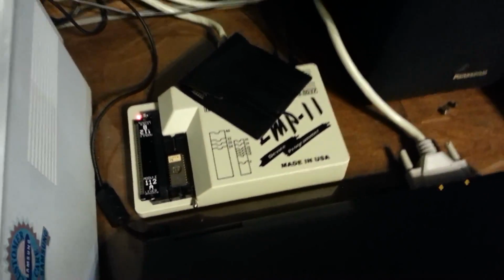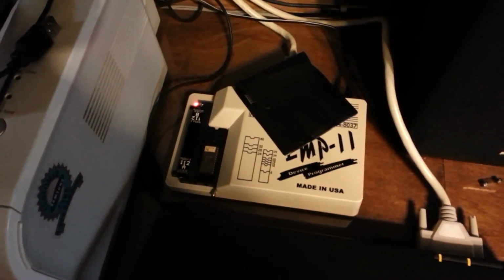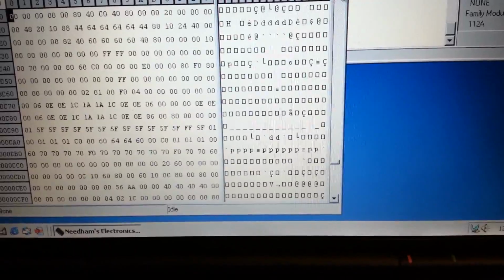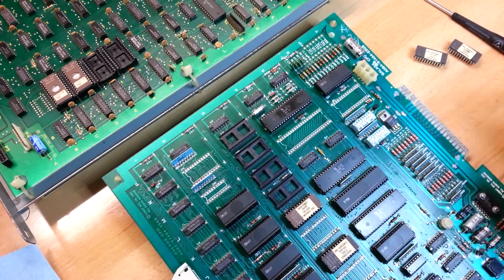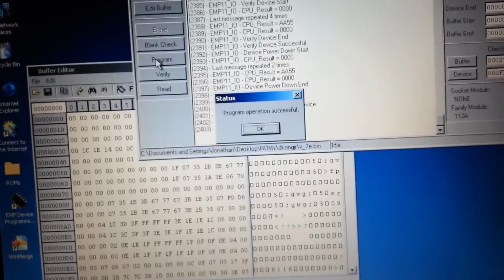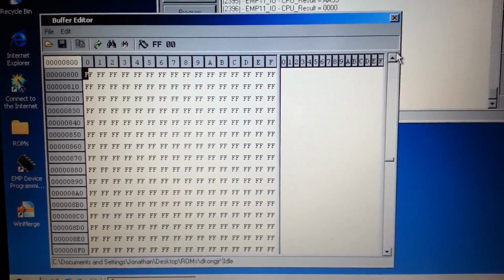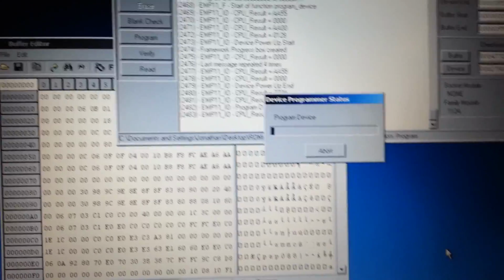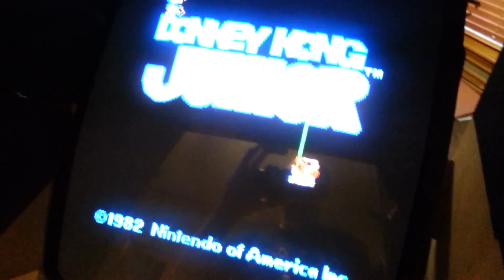Repair - Donkey Kong Junior EPROMs - 2716 to 2732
Fixing an issue with my Donkey Kong Junior on the graphic EPROM chips.

Using my Needham EMP-11 to program replacement 2732 EPROMs in place of 2716 EPROMs.

I recommend getting 2732 EPROMs rather than 2716 EPROMs since they can be used just as easily and are compatible with more games.  Also, you can get NOS at a cheaper price, most of the time.